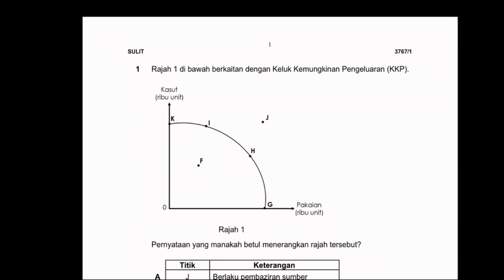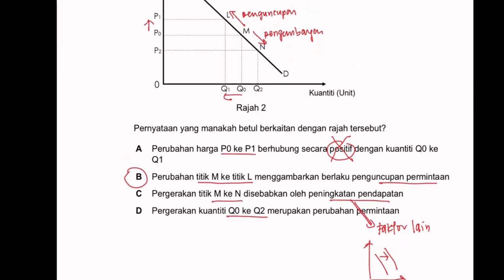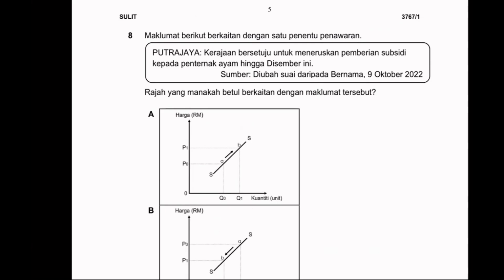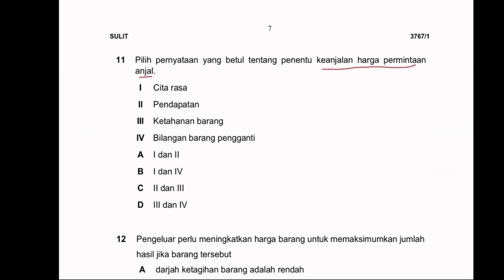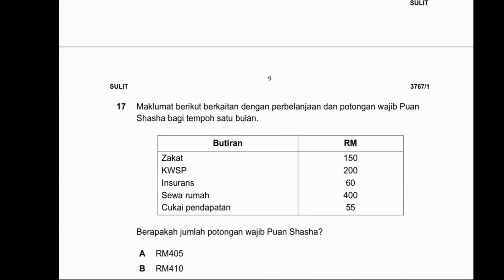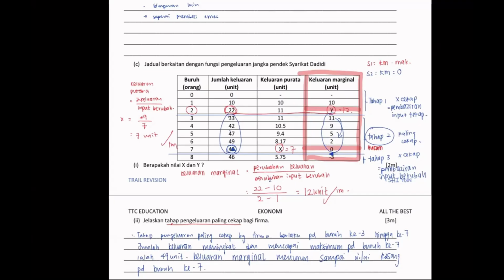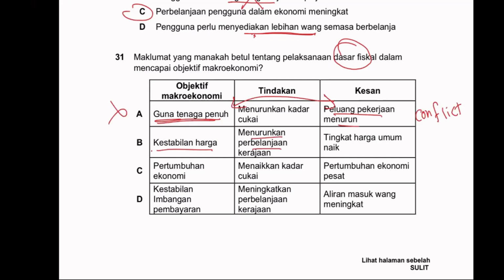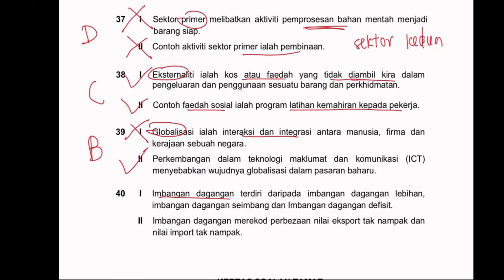SPM EKONOMI PERAK TRIAL PAPER 1 2025